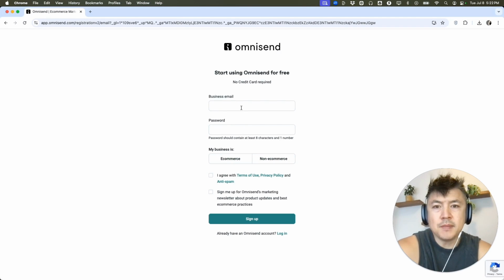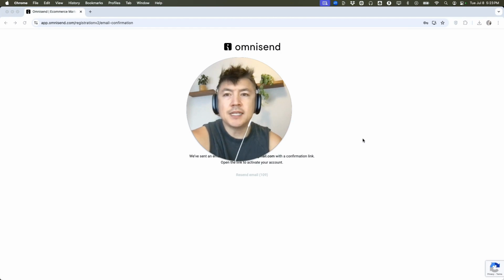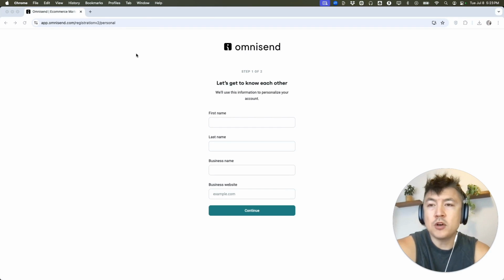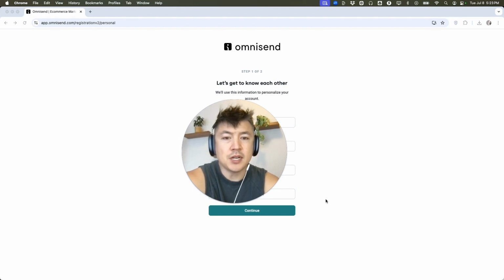✅ How To Sign Up Create Omnisend Account🔴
Omnisend is an all-in-one marketing automation platform built specifically for e-commerce businesses, helping them grow through personalized, omnichannel communication. It combines email, SMS, and push notifications into a single system, allowing users to create automated workflows for campaigns like cart abandonment, welcome messages, and post-purchase follow-ups. With its easy-to-use drag-and-drop editor, advanced segmentation, and powerful analytics, Omnisend helps online stores deliver targeted messages that drive engagement and sales. It also integrates smoothly with major e-commerce platforms like Shopify and WooCommerce, making it a favorite among online retailers.